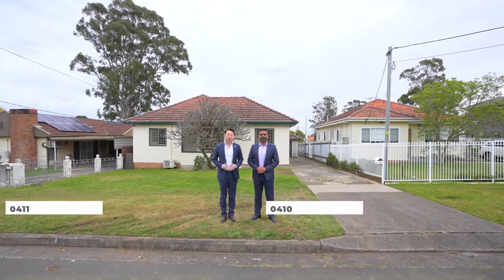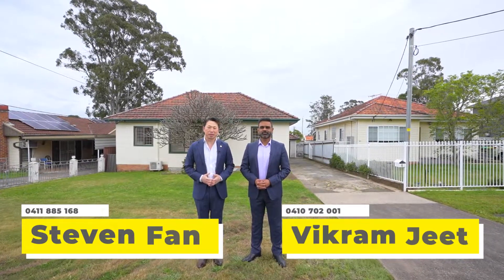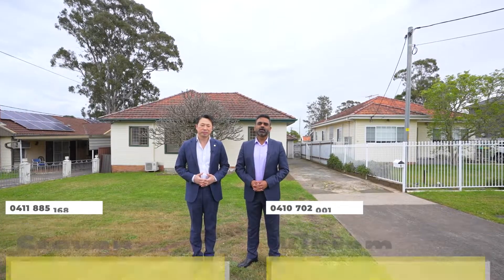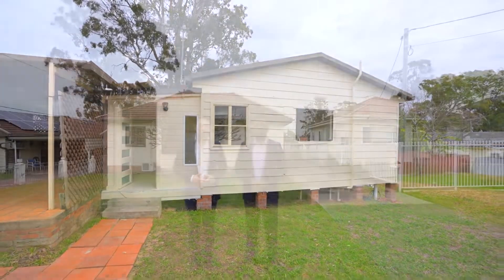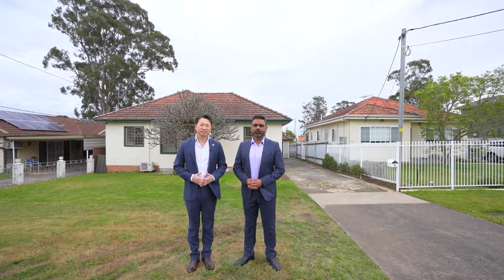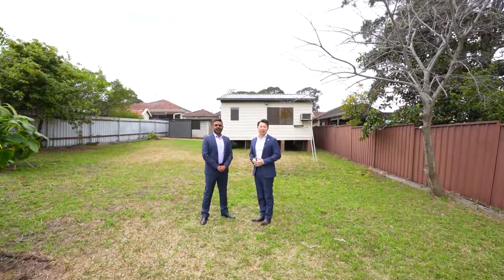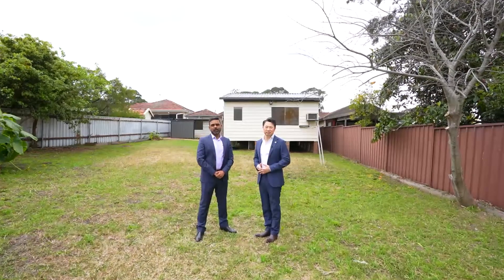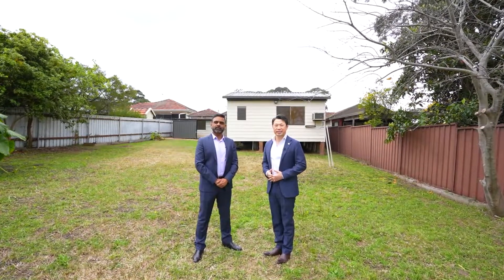4 Bijiji St, Pendle Hill Sold $1,310,000 by Ray White Parramatta Group